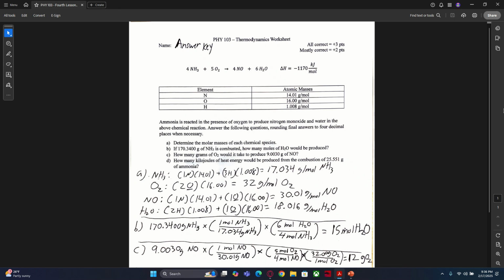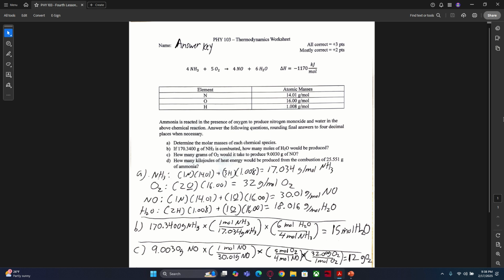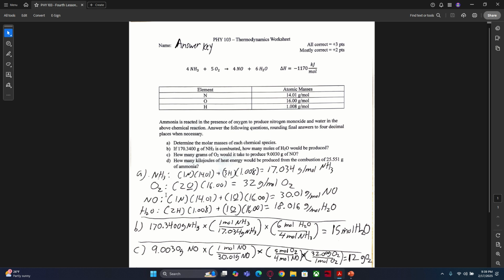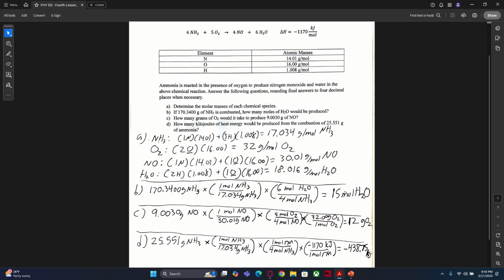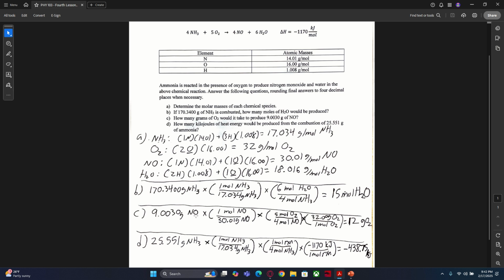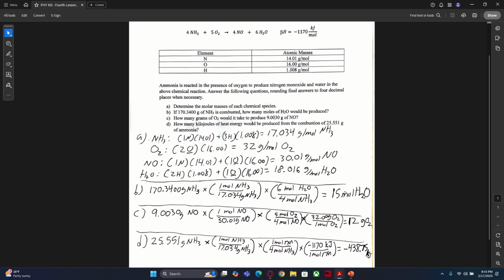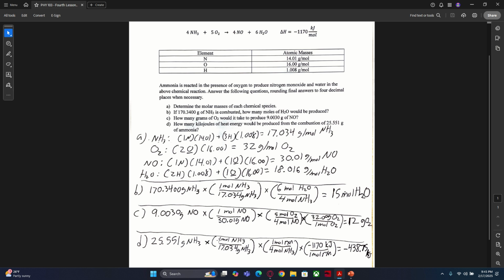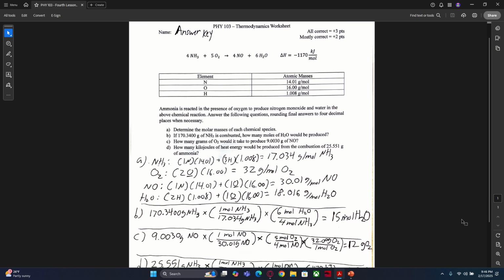PHY 103 - Fourth Worksheet Guide